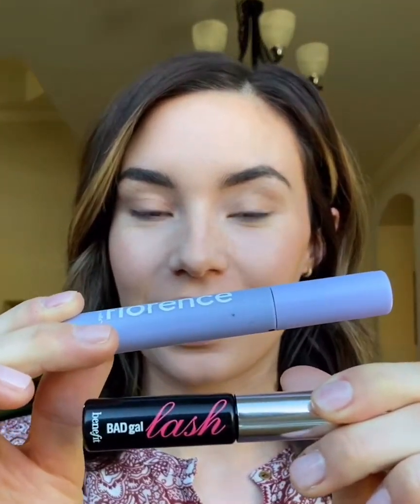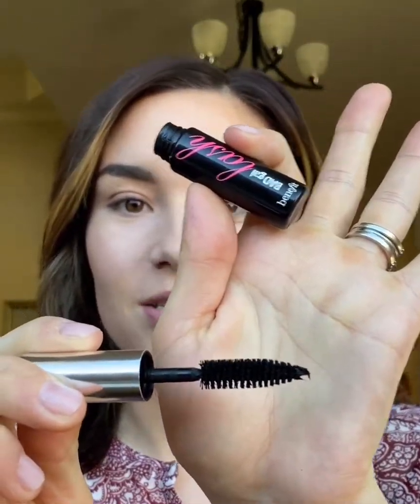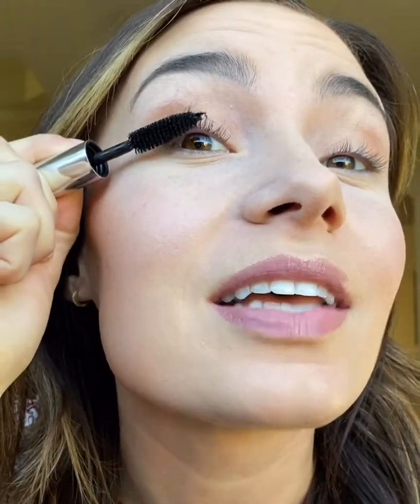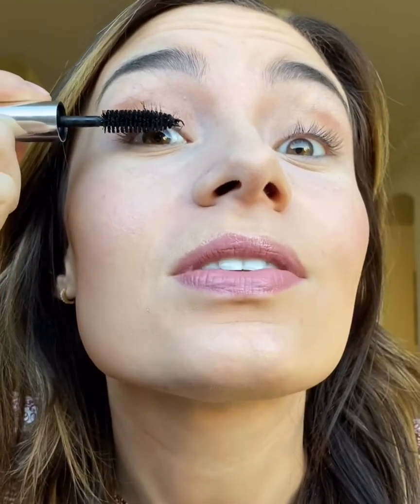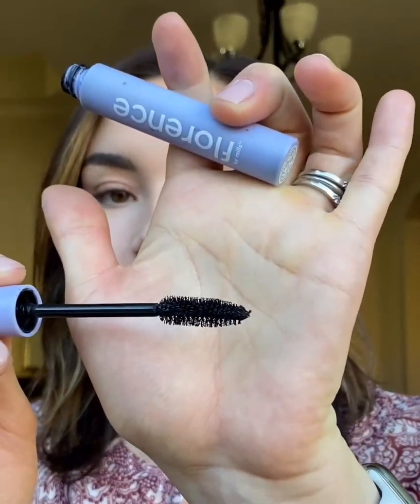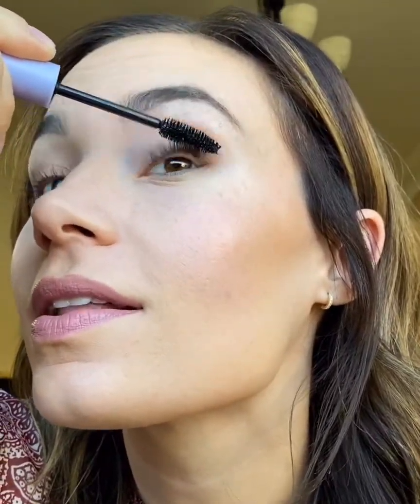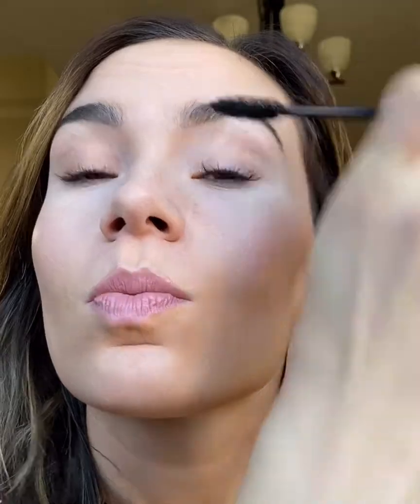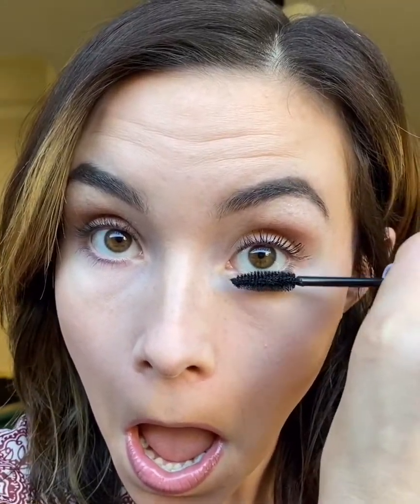Benefit BADgal Lash Mascara Dupe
Taylor tests Benefit BADgal Lash against Florence by Mills' Built to Lash Mascara. See what she thinks of this cleanswap!